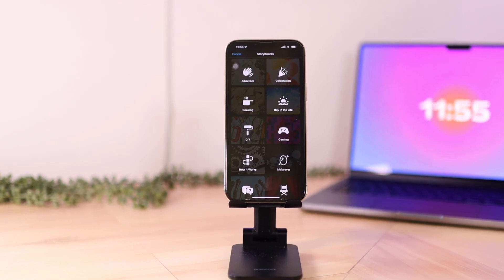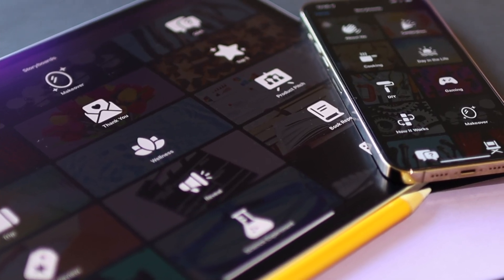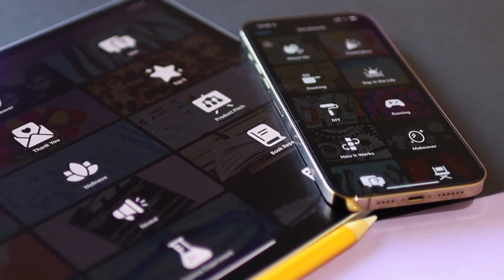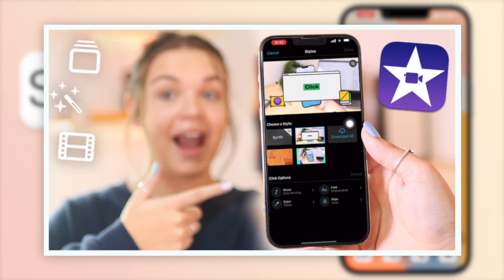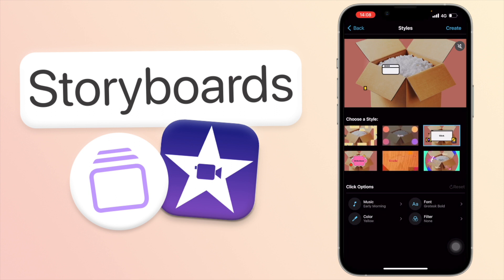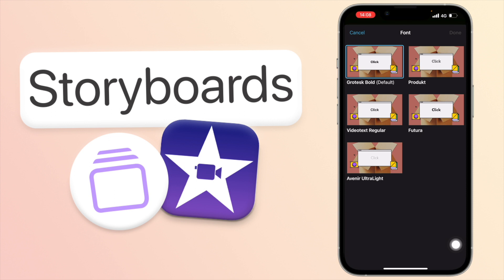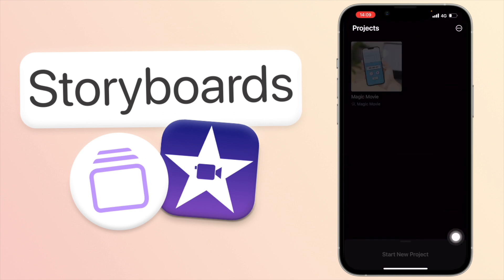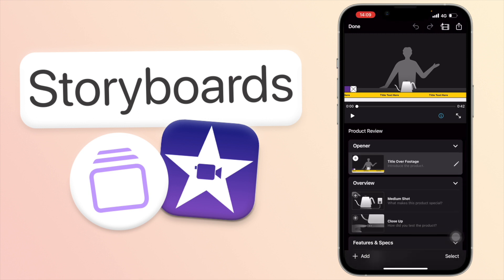How to use Storyboards in iMovie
In today's video I will be going over the new Storyboards feature that released in iMovie 3.0. Hope you enjoy!

Age?

Video Editing Software: Final Cut Pro (M1 MacBook Pro), LumaFusion (M1 iPad Pro)
Thumbnail Editing Software: Photoshop, Affinity Photo
Cameras: Canon 90D, Canon 750D, iPhone 12 Pro Max
Lenses: Sigma 30mm f1.4, Canon 18-55mm
Microphone: Rode Wireless Go
Tripod: Sirui Traveler 7A